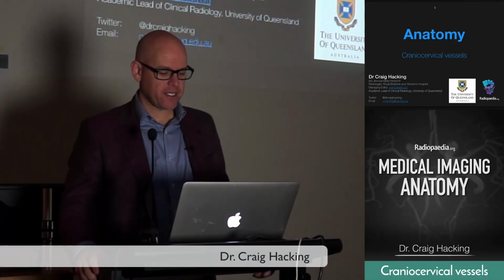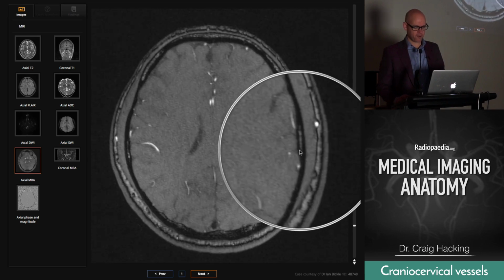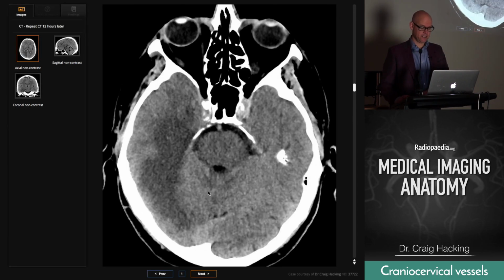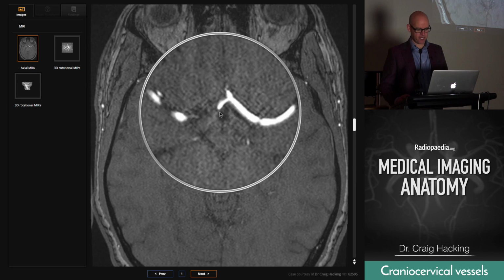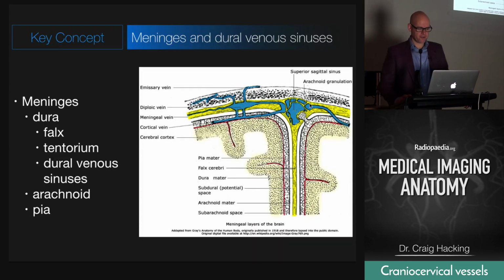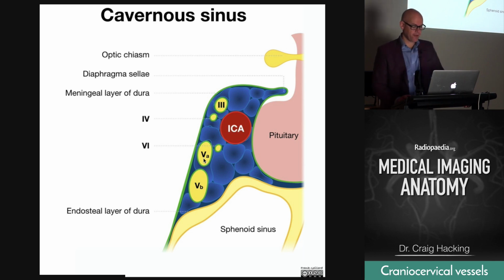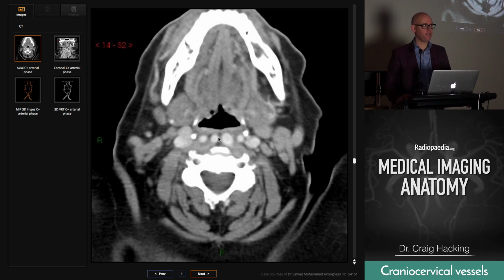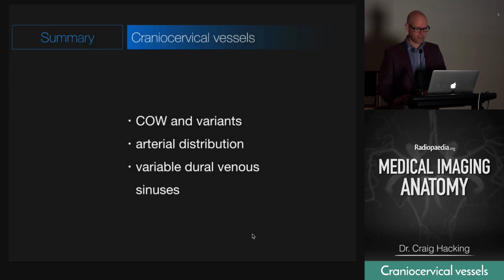Vasculair Anatomy of the Brain